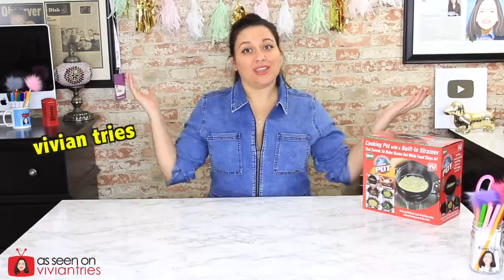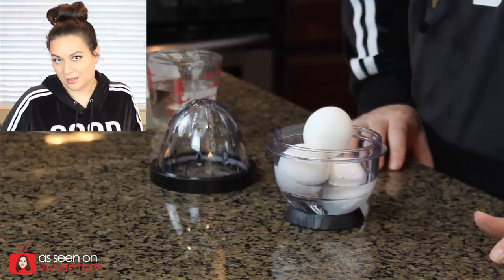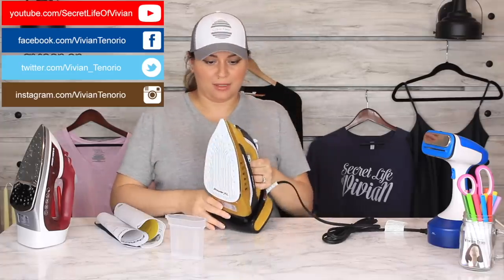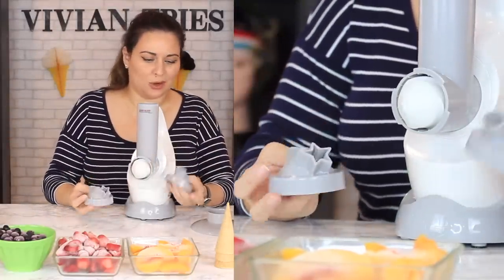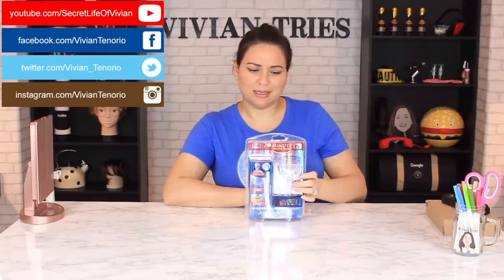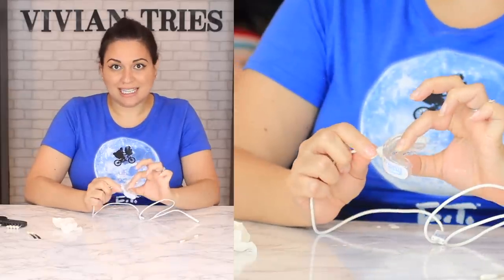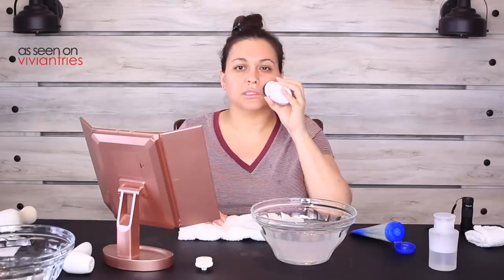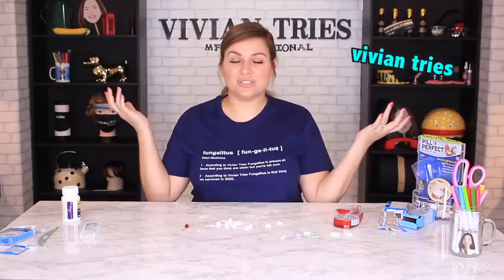WORST AS SEEN ON TV PRODUCTS: 2020 Year in Review - Vivian Tries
Must Haves used by Vivian Tries - Amazon Store